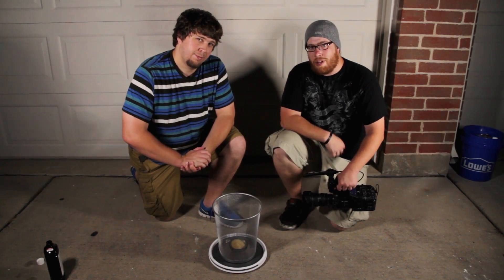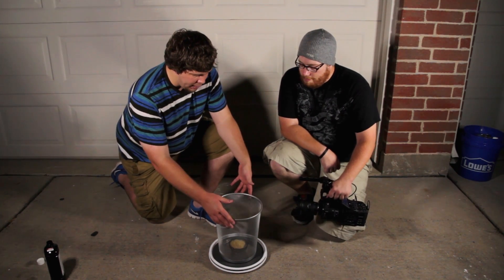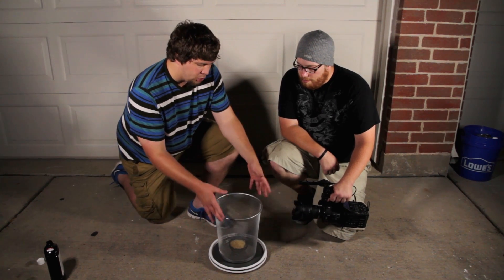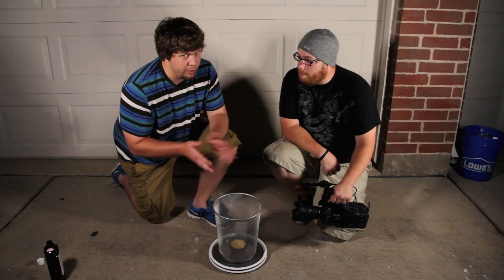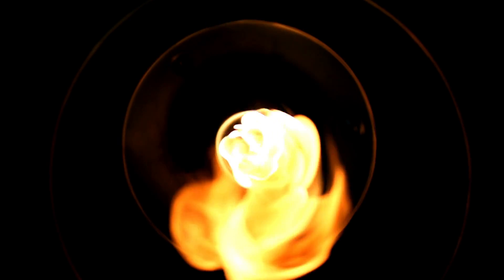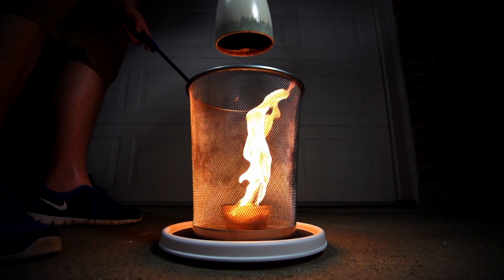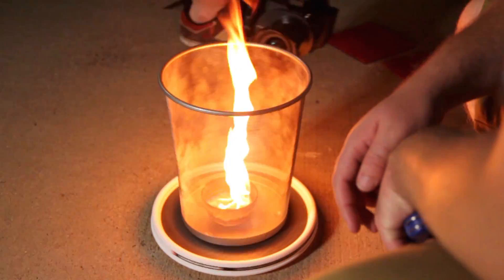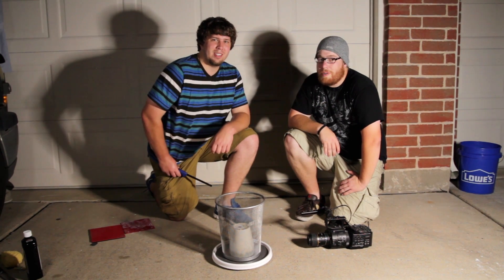Firenado 480FPS (Homemade Fire Tornado)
Wassup YouTube! This week we thought it would be fun to make a firenado and film it in slow motion. Hope you guys enjoy!

Here is our Facebook and GizmoSlip

Music is  'Prophecy' by J.D. Beatz

This was shot on a Sony FS700 and a Canon 60D